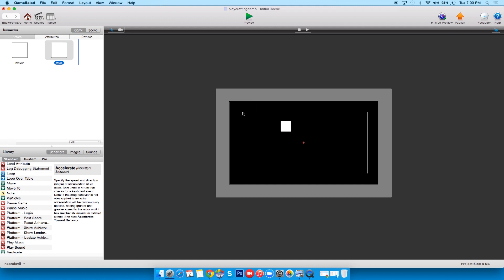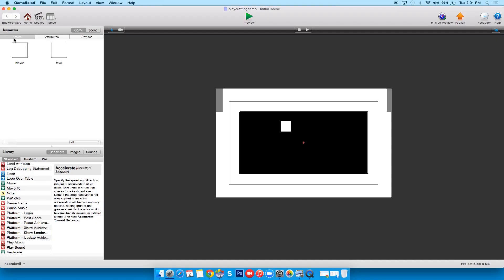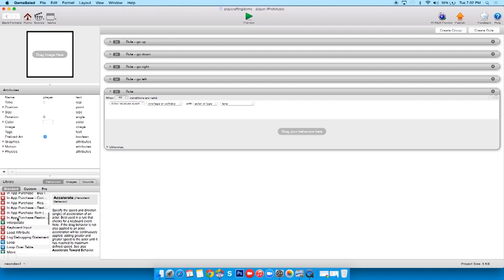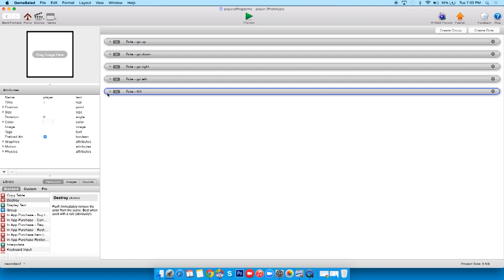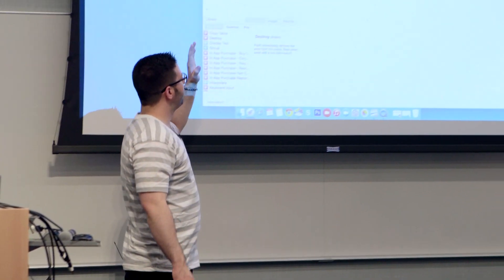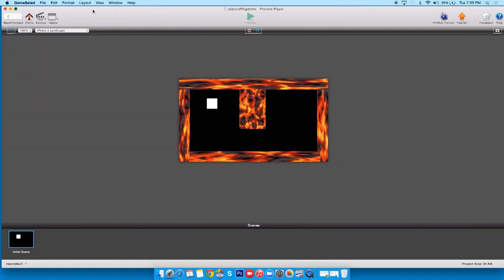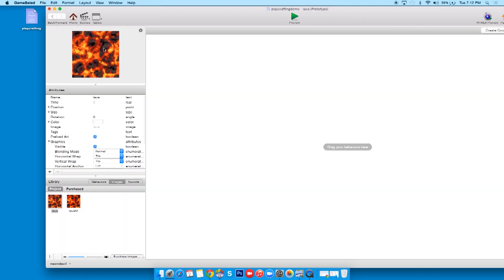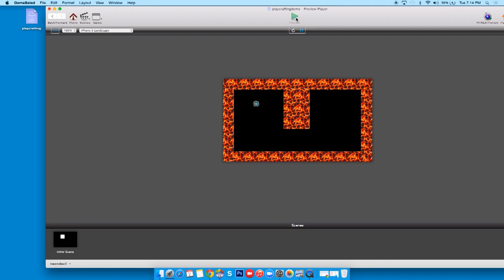Part 3 - Behaviors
Part three of the six part getting started video tutorial for the Mac GameSalad Creator!